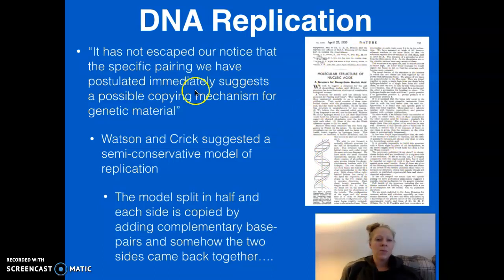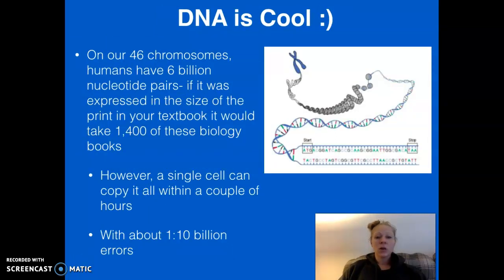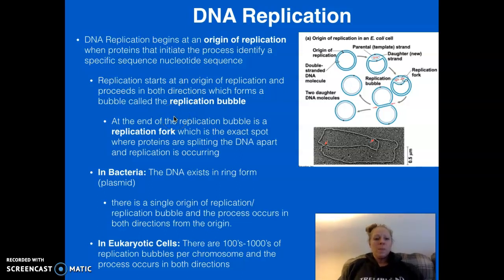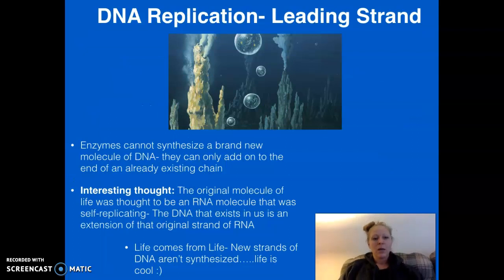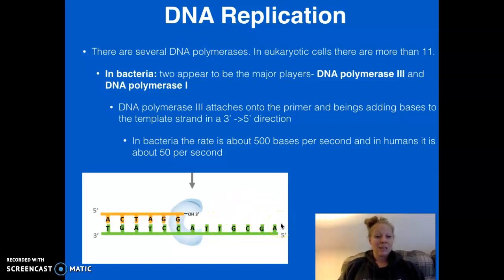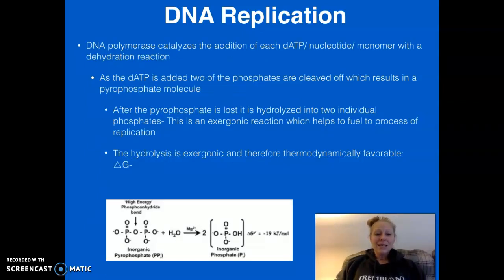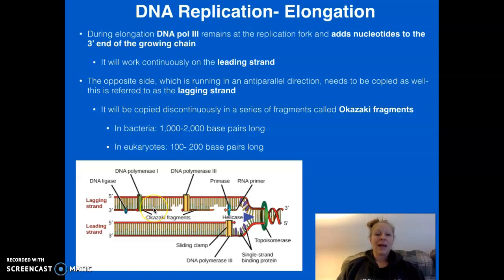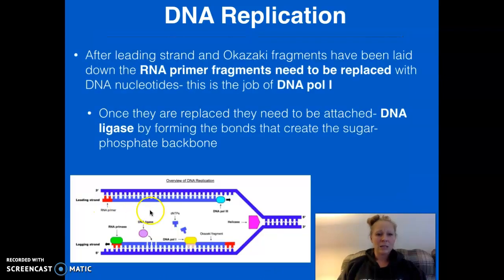AP Bio: Chapter 16.2